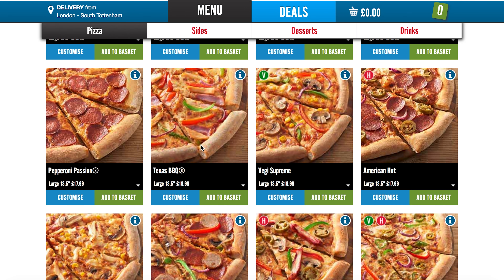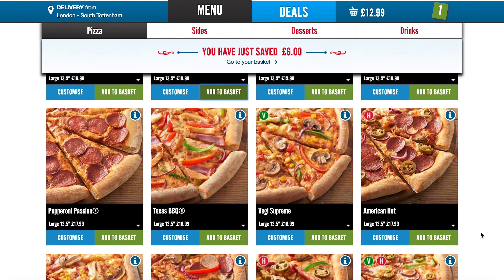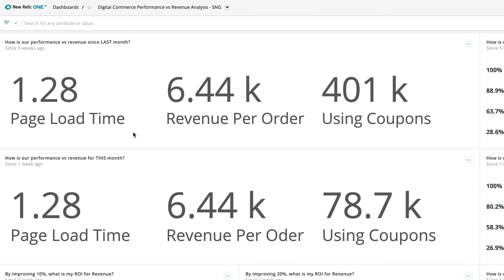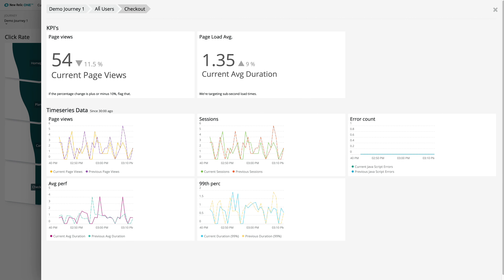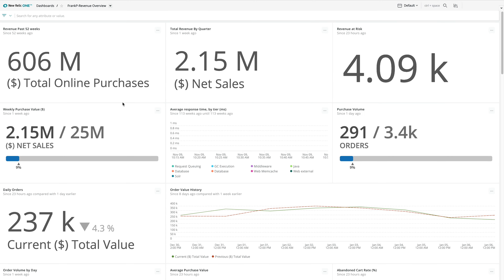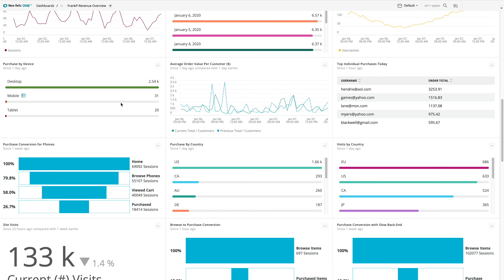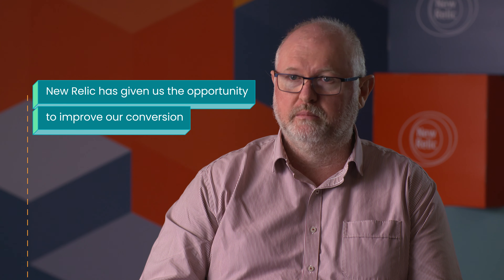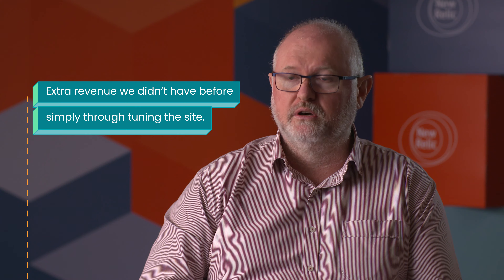Domino's Pizza: Delivering higher conversion rates with New Relic's insights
How the New Relic observability platform helps Domino's Pizza deliver better software and feed customers across the UK and Ireland. Want a single pane of glass for your team? Contact our team!